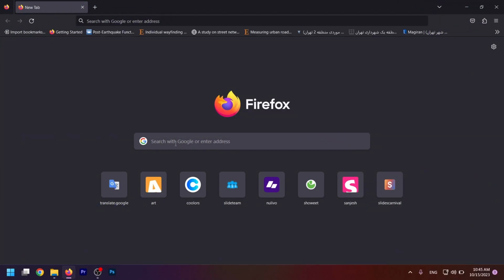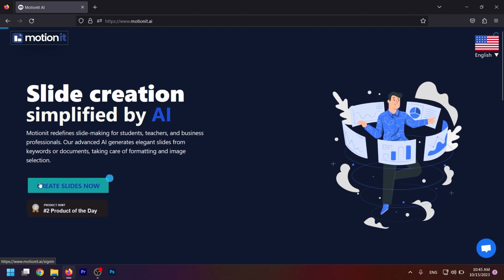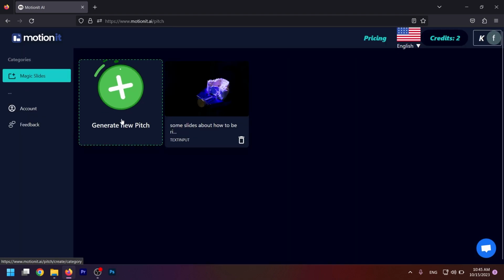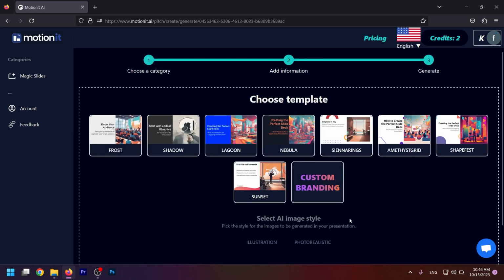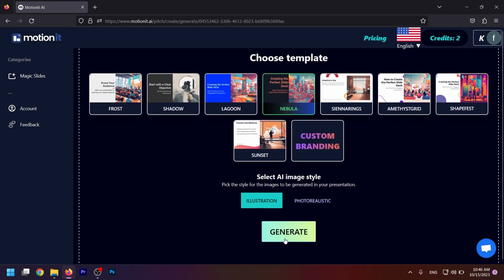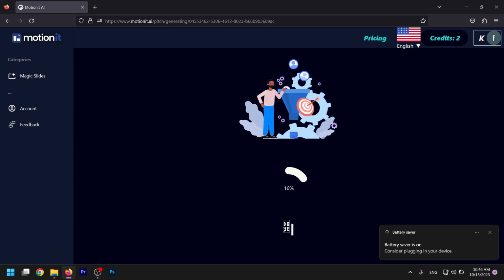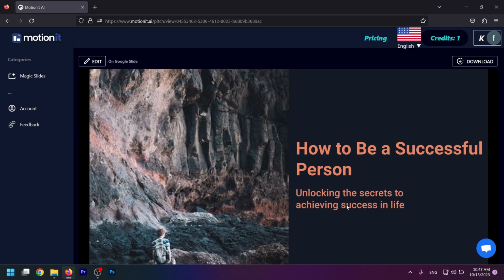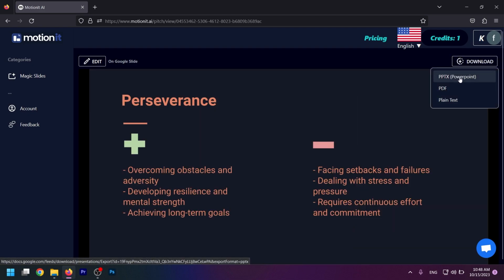POWER OF AI : HOW TO CREAT POWERPOINT WITH AI IN 2 MINUTES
"Discover the future of presentations with our AI-powered PowerPoint tutorial! In this video, we dive into the exciting world of artificial intelligence and its application in crafting captivating and impactful presentations. Learn how to leverage AI tools and features to streamline your PowerPoint creation process, from intelligent design suggestions to automated data analysis. Unleash your creativity and unlock the potential of AI to create stunning slides that engage your audience and make a lasting impression. Join us as we explore the intersection of technology and presentation design, and discover how AI can revolutionize the way you communicate your ideas. Get ready to take your PowerPoint skills to the next level and stand out in a world of presentations!"

YOU CAN PREPARE GREAT PRESENTATION EASILY AND EARN MONEY WITH AI